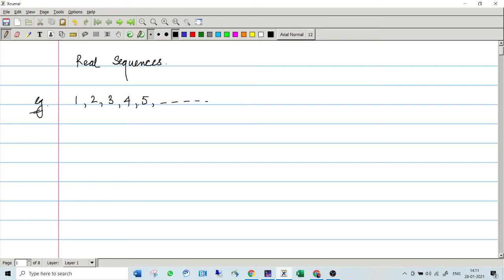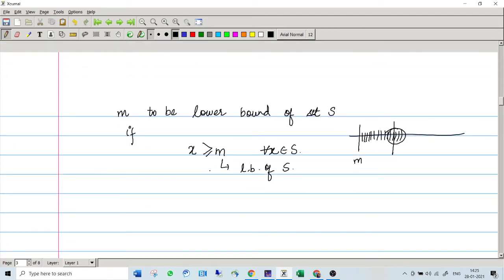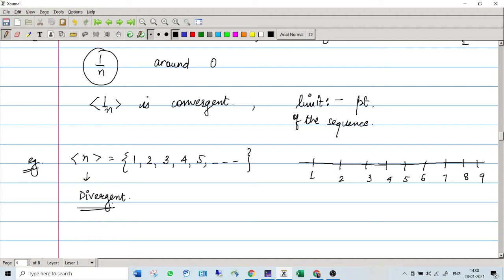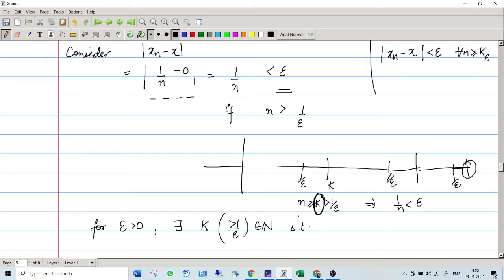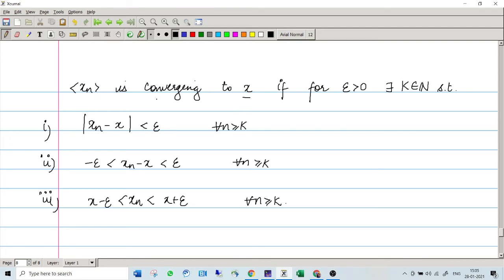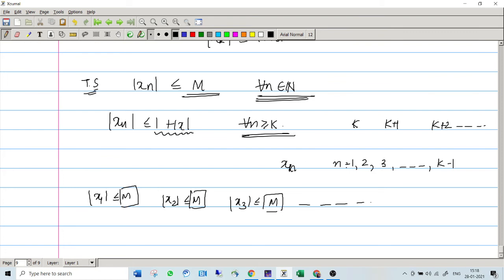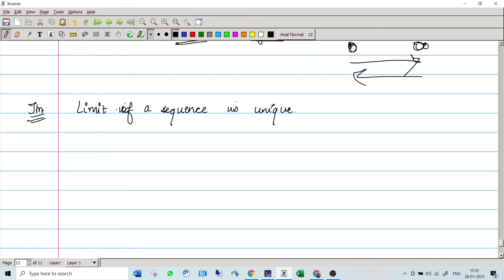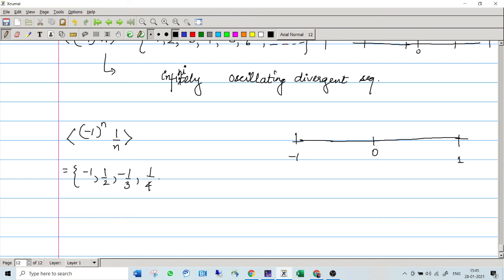Real Sequences | Introduction